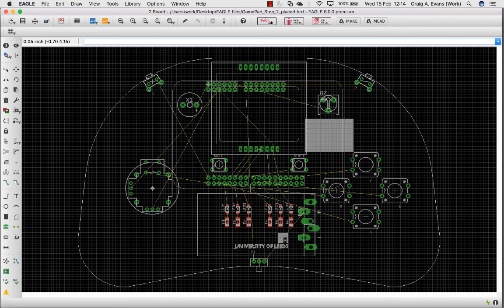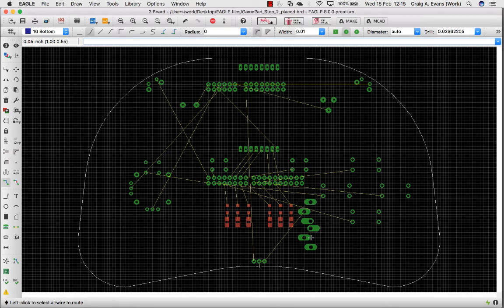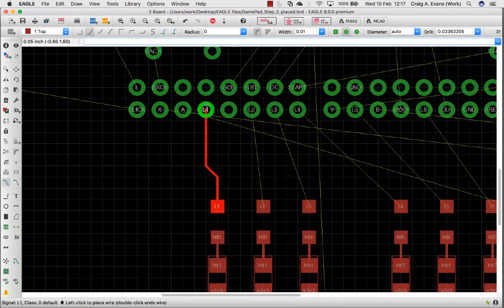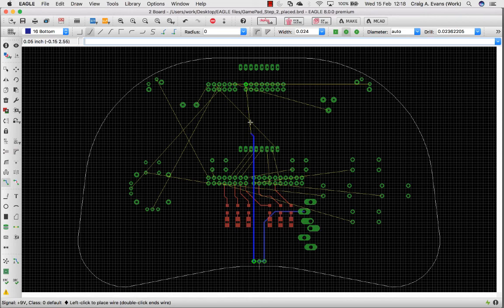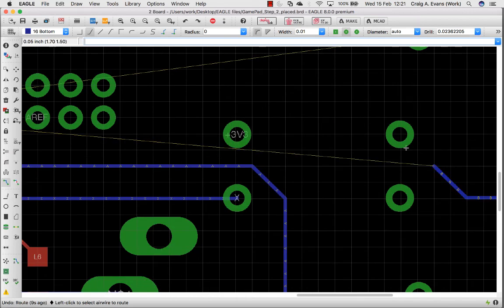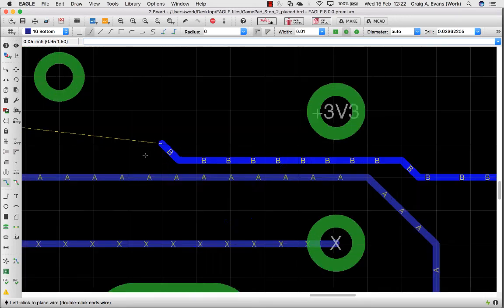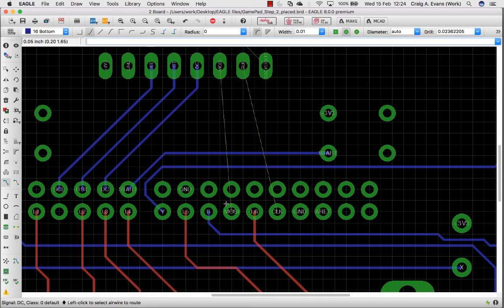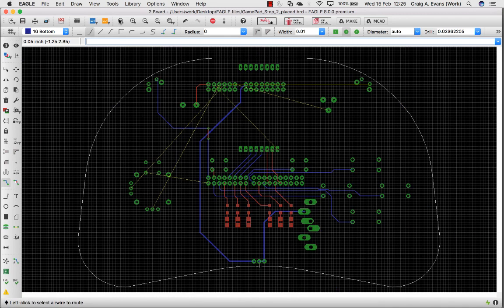EAGLE 104 - Routing